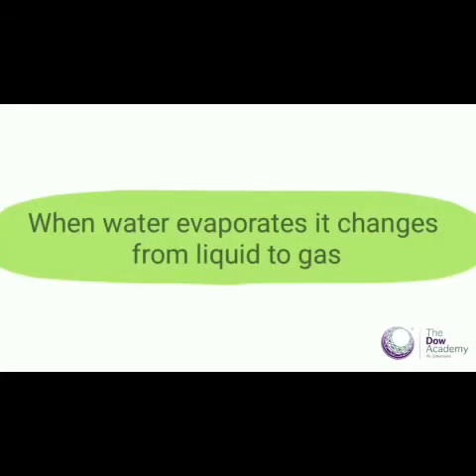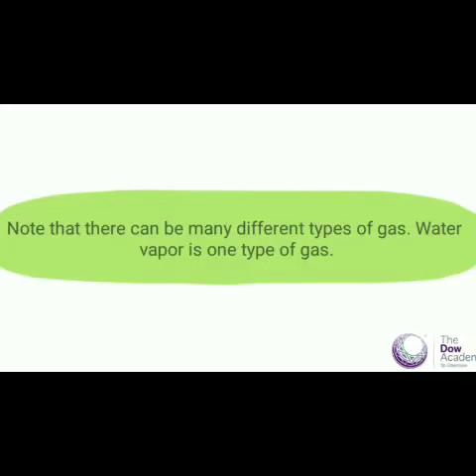Standard 5 Science- Underground and Atmosphere Water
Uses of underground and atmosphere water